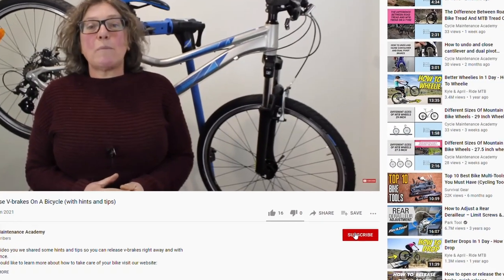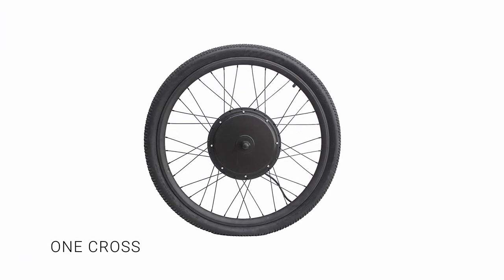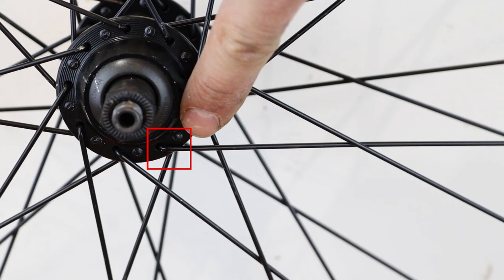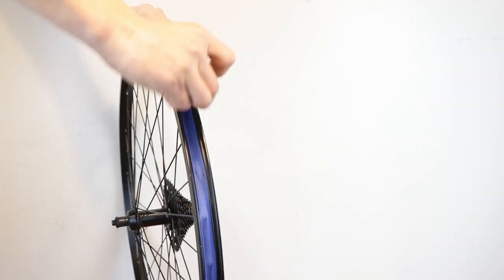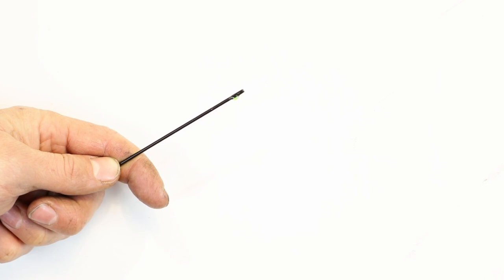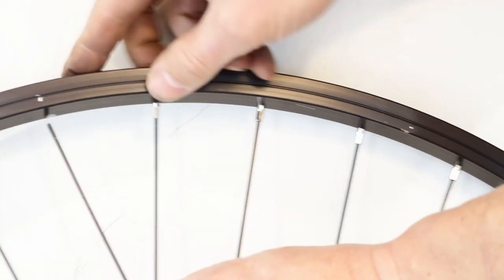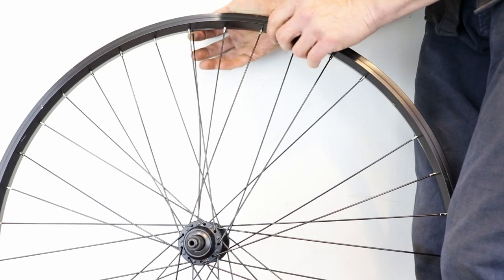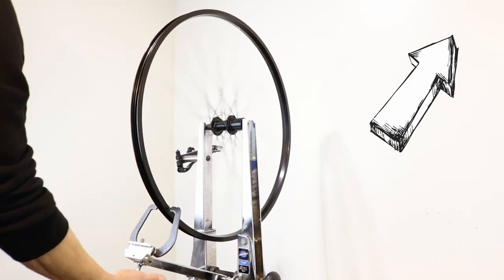How To Replace A Spoke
How to replace a spoke. Learn how to easily replace a spoke on your wheel with the help of Cycle Maintenance Academy.

00:00 - Start
00:07 - Welcome to how to replace a spoke
00:26 - How to measure a spoke and which one to choose
00:39 - Different types of bicycle wheel cross patterns
01:54 - Preparing the wheel
02:55 - Fitting a new spoke
05:11 - Thanks for watching, comment on our video

Spokes are an integral part of a wheel, if they become faulty or damaged, they should be replaced. Learn how to replace a spoke from the Cycle Maintenance Experts. They cross over each other to create triangular patterns offering a strong, lightweight structure. Depending on how many times one spoke crosses over or under is the reference to the cross spoke pattern. Whether a wheel is built one, two, three or four cross is based on preference and practicality.